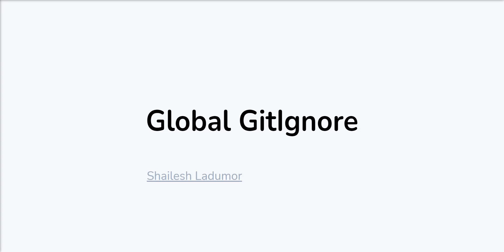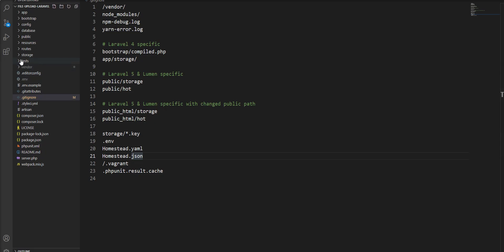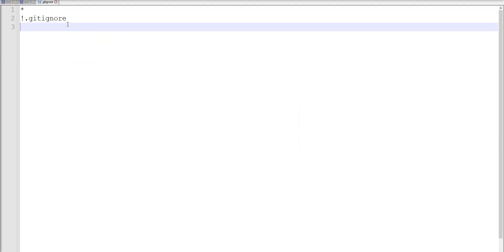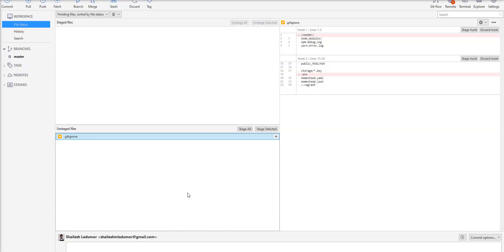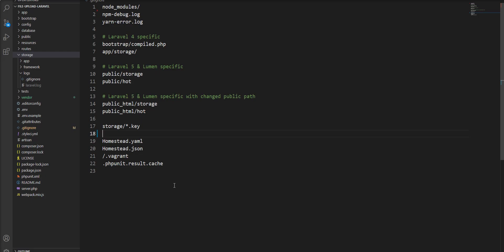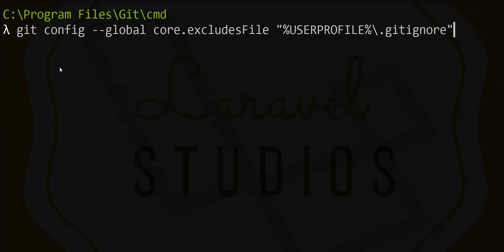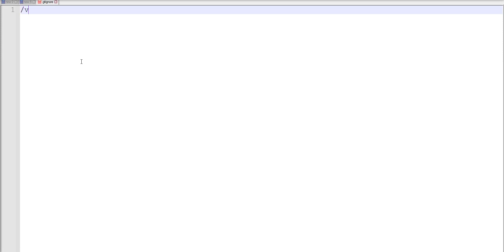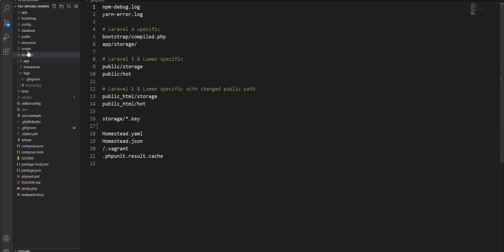How to Setup Global Git Ignore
Hello Friends,
lots of developers have a question How do I create a global gitignore file? so, In this tutorial, I show how to set up a global git ignore.

Reviewing pull requests, I often see contributors sneakily adding editor configuration to the repository’s .gitignore file.

If everyone would commit their environment-specific .gitignore rules, we’d have a long list to maintain! My repository doesn’t care about your editor configuration.

There’s a better solution to this: a personal, global .gitignore file for all your repositories. Here’s how you can set one up.

create a .gitignore file for your global rules.

You need to set up your global core.excludesfile configuration file to point to this global ignore file.

Thanks
Shailesh Ladumor